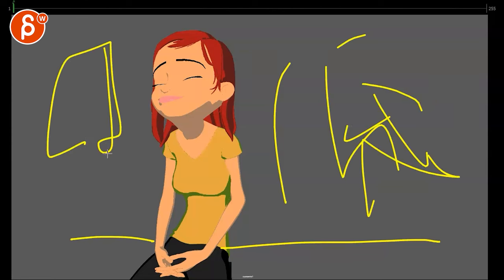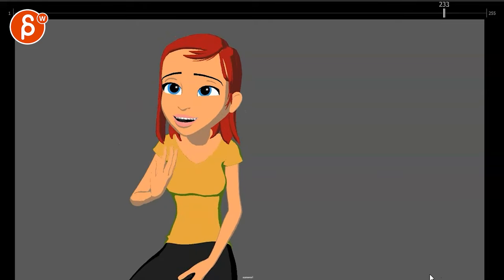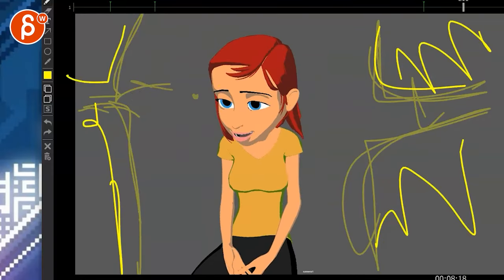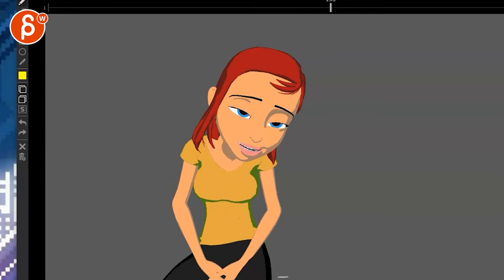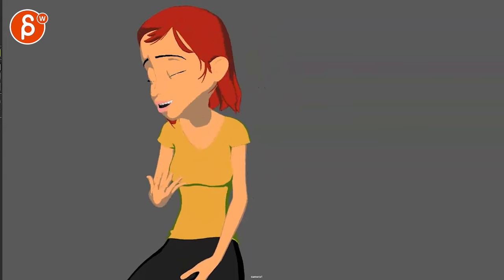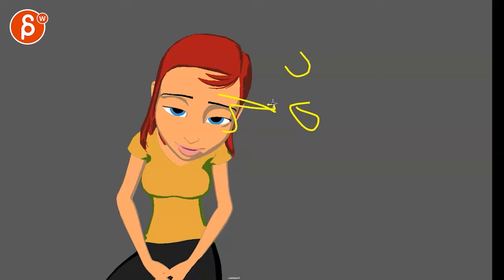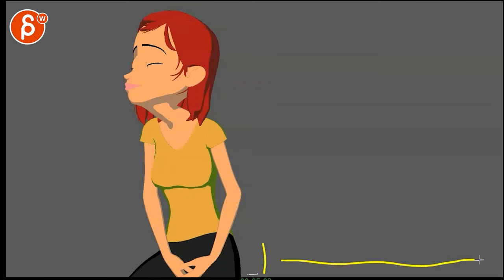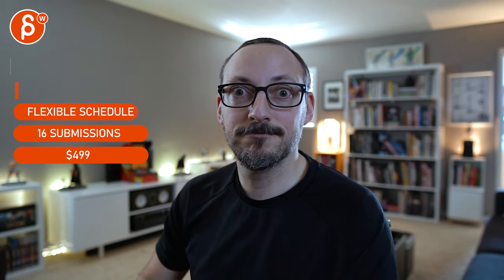Animation Workshop Feedback - Anonymous #5 (2024)